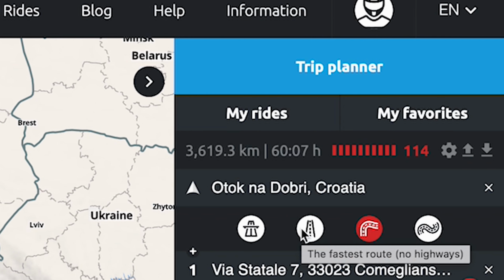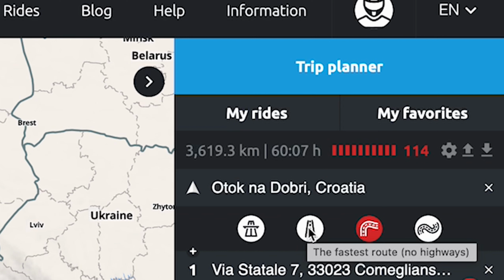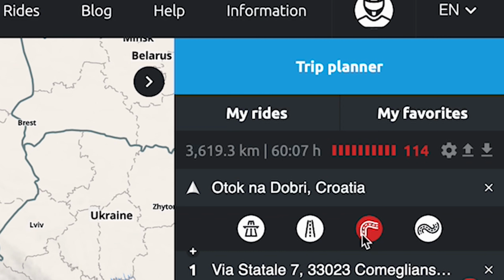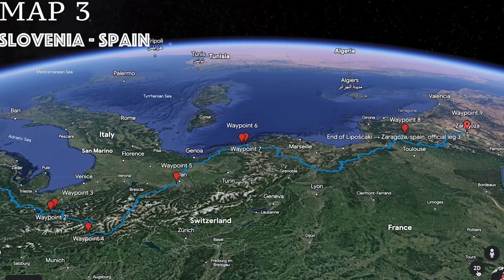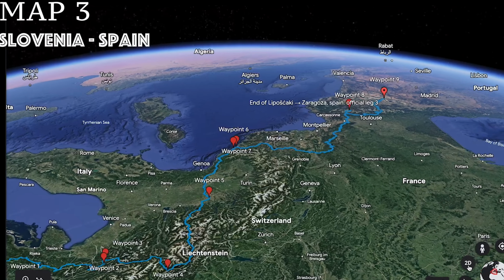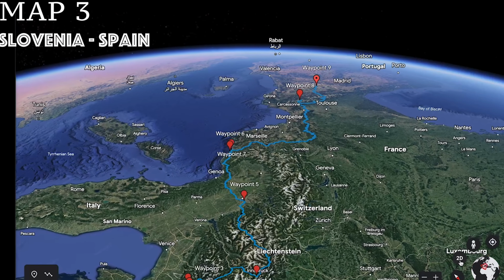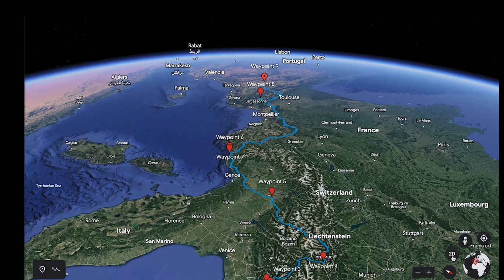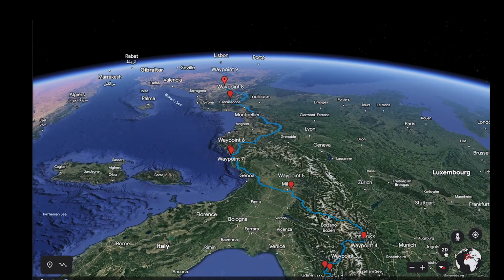watch to the end for the full 13500km route!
the plan of my upcoming SOLO moto journey starting in less than a month!